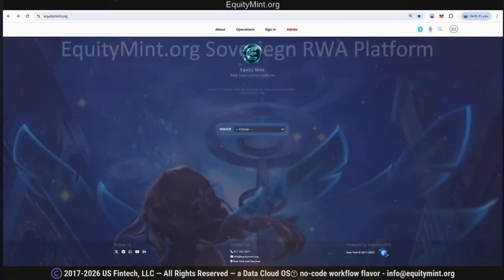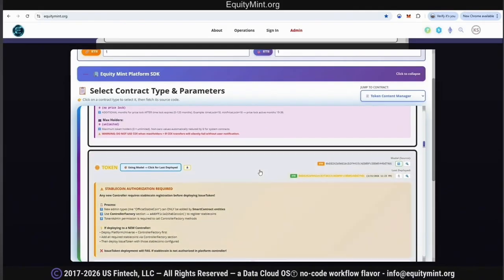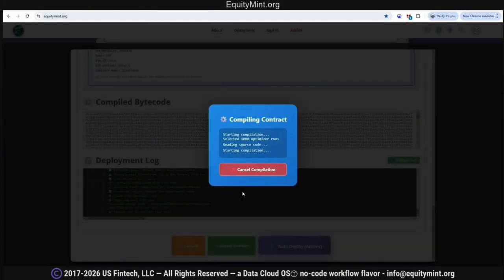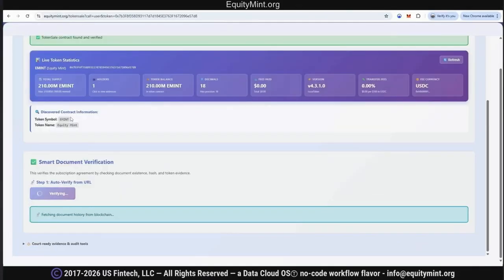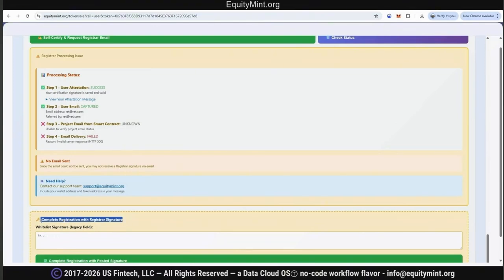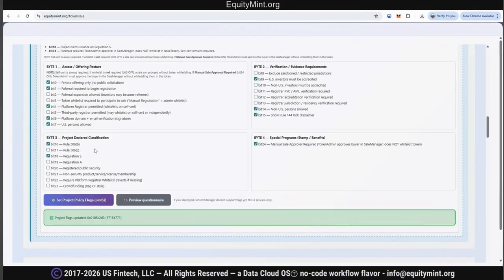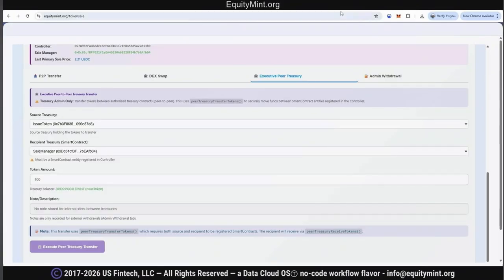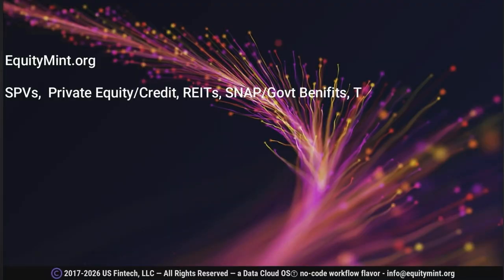DelNorte EquityMint presentation 4￼